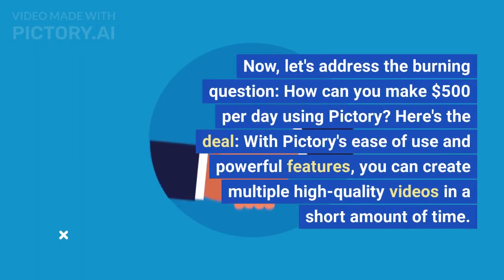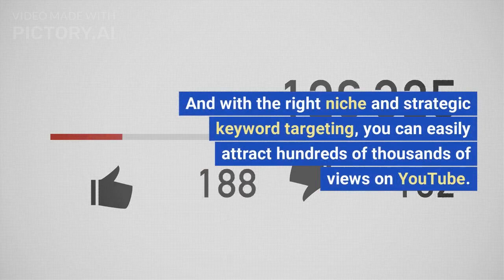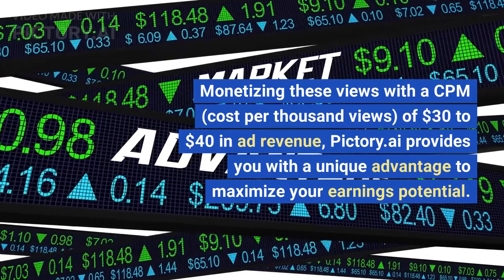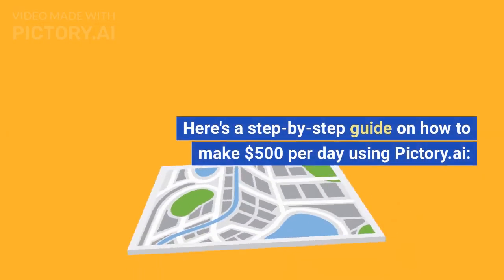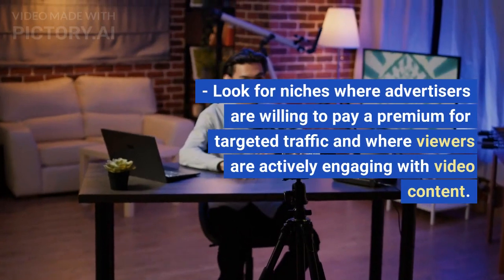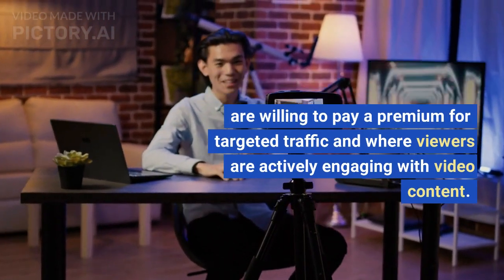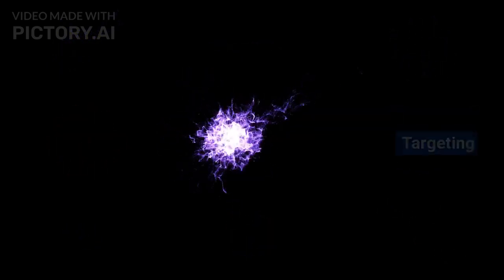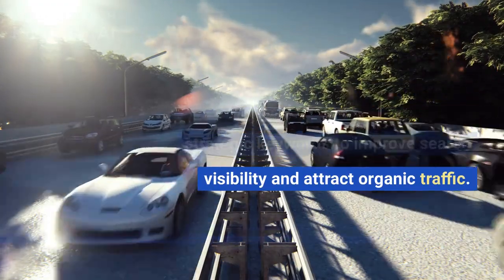Make $500 a Day with Pictory AI: My Secret Revealed!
In this captivating video, I unveil my game-changing strategy to earn $500 a day using Pictory AI. Join me as I share valuable insights, tips, and step-by-step instructions on how you too can tap into the power of this incredible platform. Pictory AI has revolutionized my income generation, and now it's your turn to benefit from its potential. Don't miss out on this golden opportunity!